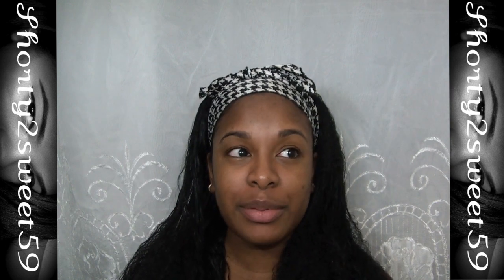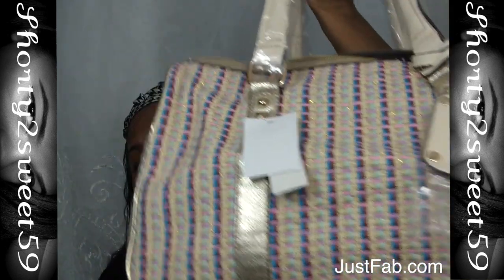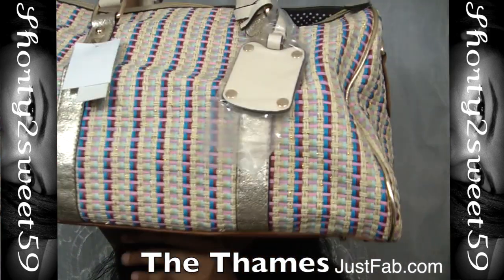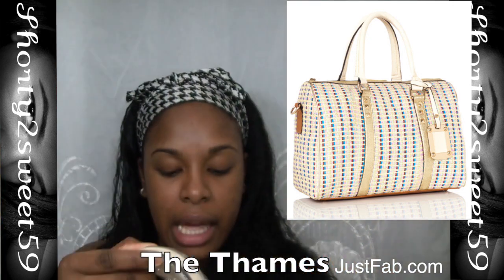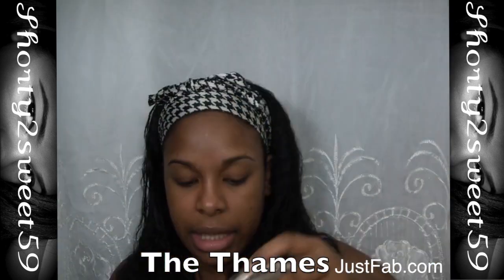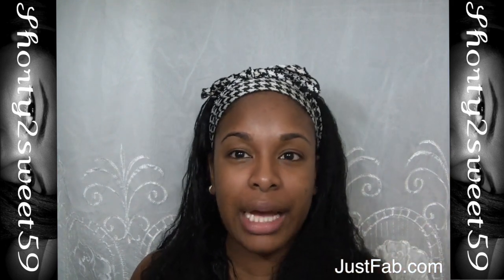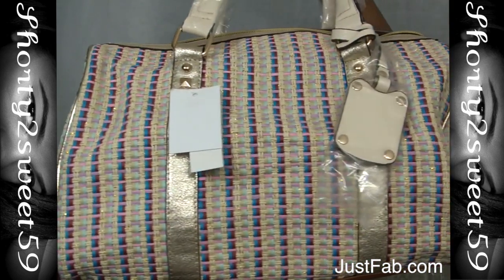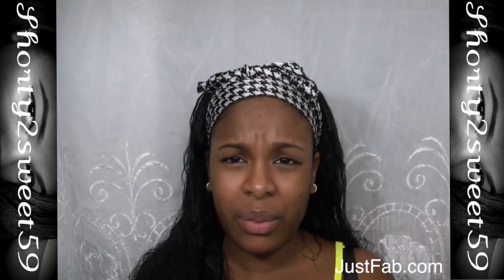RELAXER STRETCH | 27 weeks Post(2012)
3.) Remember: Only 1 comment per person

4.) Be sure to enter by August 11th @12:00am EST.

OPEN INTERNATIONALLY
▂ ▃ ▄ ▅ ▆ ▇ ADDITIONAL INFO █ ▇ ▆ ▅ ▄ ▃ ▂

Thank you so much for taking the time to watch my videos! I appreciate all of your support from the bottom of my heart!!!

♥ Hair Site Pages:

K.I.S.S.

Video Filmed with: Samsung HMX-H100

Movie Edited: iMovie/FinalCut Pro x